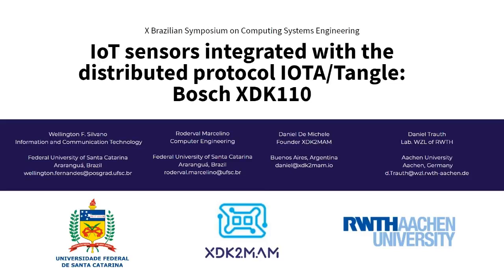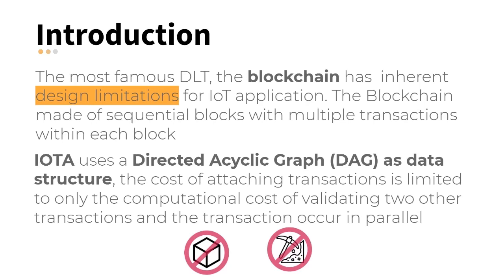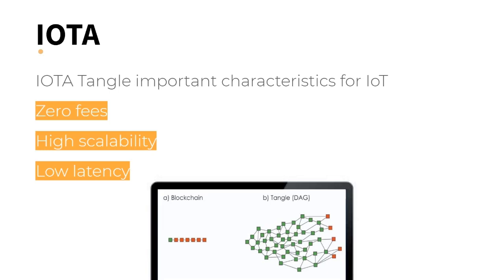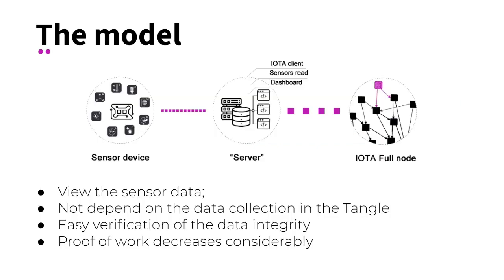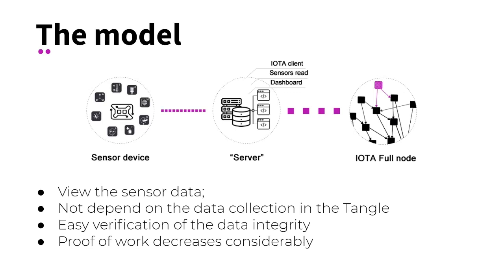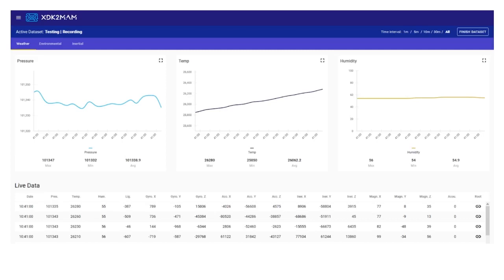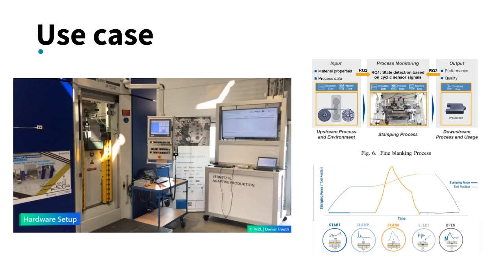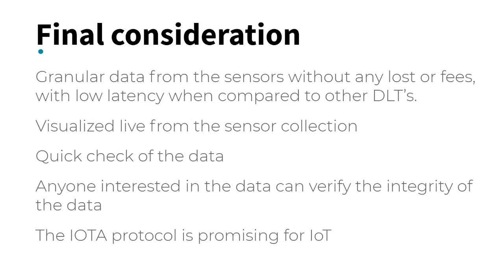SBESC 2020: IoT sensors integrated with the distributed protocol IOTA/Tangle: Bosch XDK110 use case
IoT sensors integrated with the distributed protocol IOTA/Tangle: Bosch XDK110 use case by Wellington Silvano, Daniel de Michele, Daniel Trauth, Roderval Marcelino.

Work presented at the 10th Brazilian Symposium on Computing Systems Engineering (SBESC 2020), in Section S5: Internet of Things and Wireless Sensor Networks, on November 25, 2020.